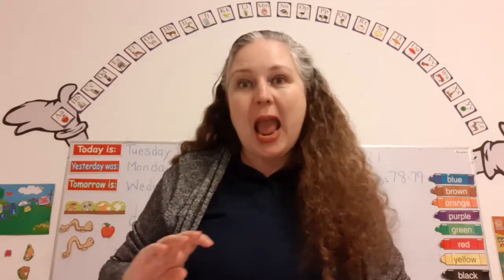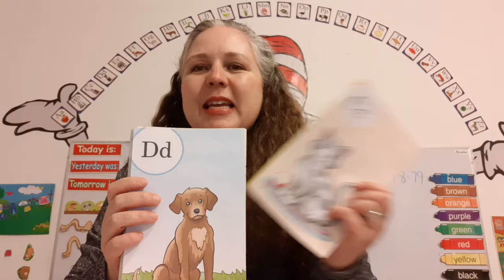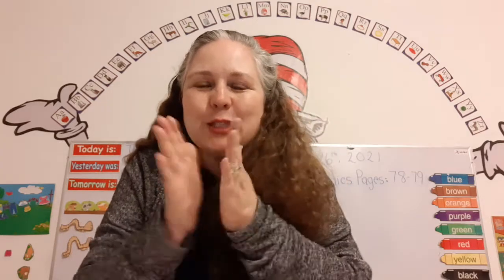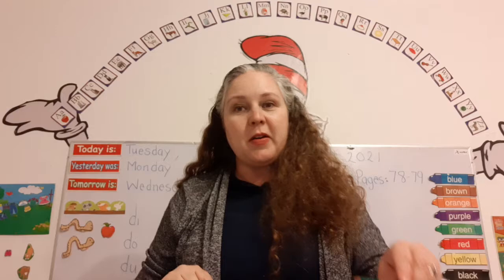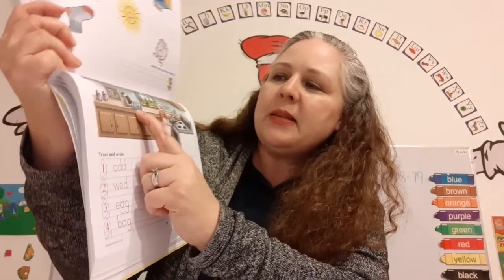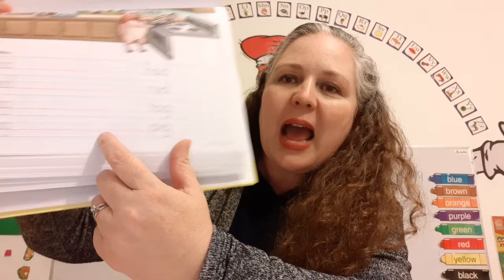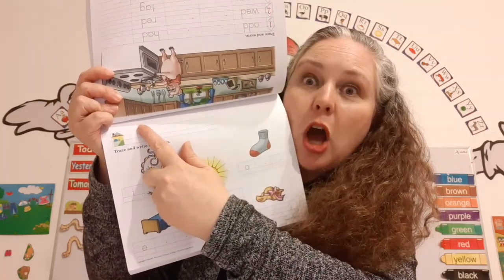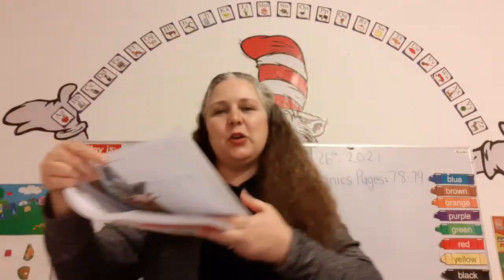Writing Class - January 26, 2021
Writing with Phonics Pages: 78 - 79